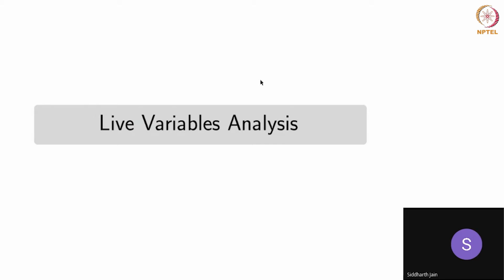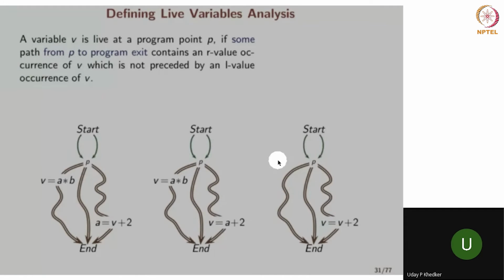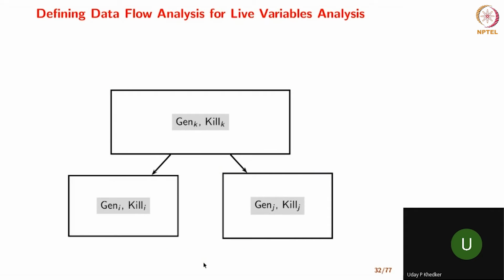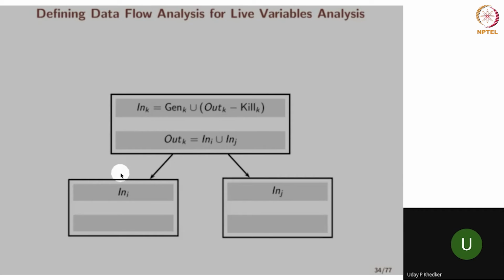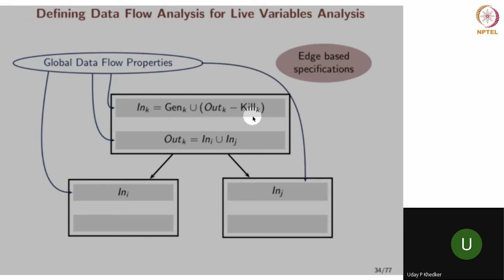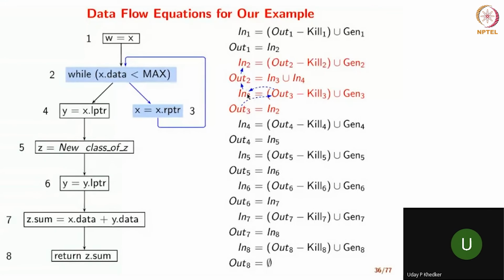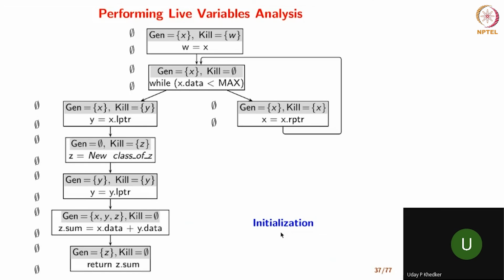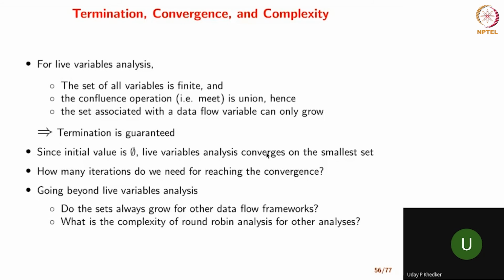Polyhedral Compilation and Loop Optimizations - Live Variable Analysis - 1